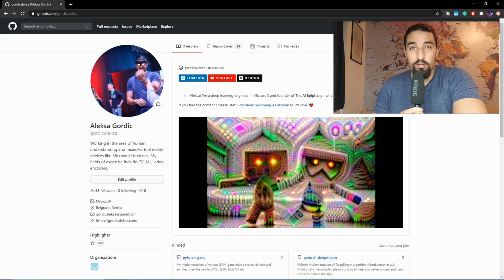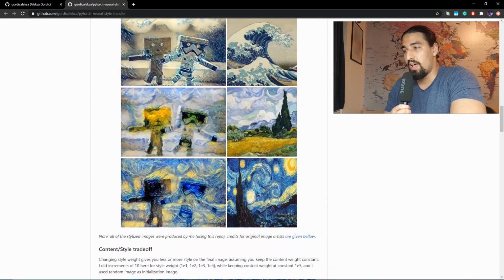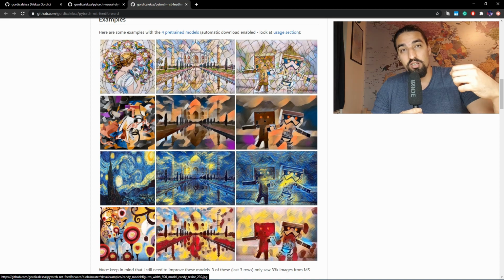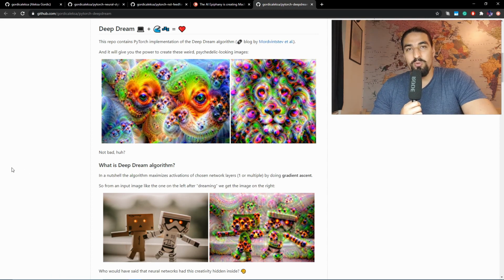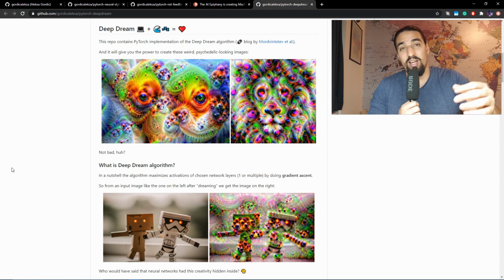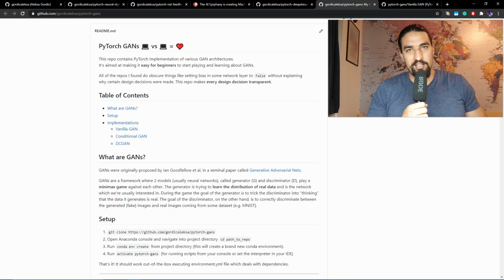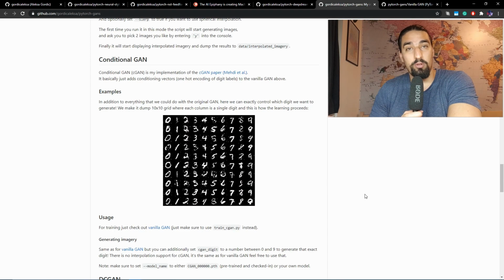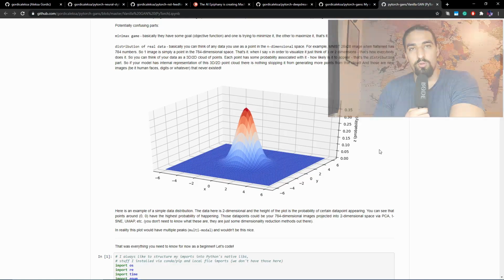Machine Learning Projects (Intermediate level) | 2021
In this video, I'll recommend you some intermediate-level machine learning projects.

You'll get some:
✔️ intermediate level ML project ideas

All of the papers and blogs are linked in READMEs of the above projects!

⌚️ Timetable:
0:00 Intro: what will you learn through these projects?
1:30 Project: Neural Style Transfer (optimization)
3:20 Project: Neural Style Transfer (feed-forward)
4:19 Support me on Patreon
4:34 Project: Deep Dream
6:36 Project: GANs
8:38 How should you approach these?

Much love! ❤️